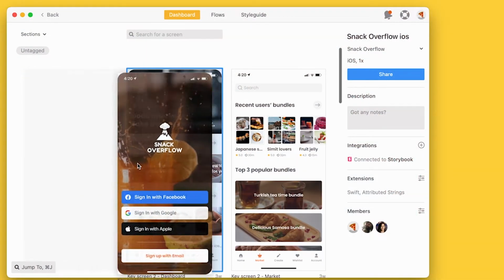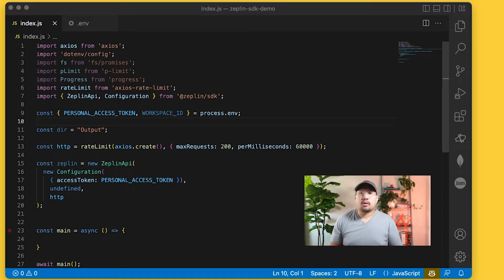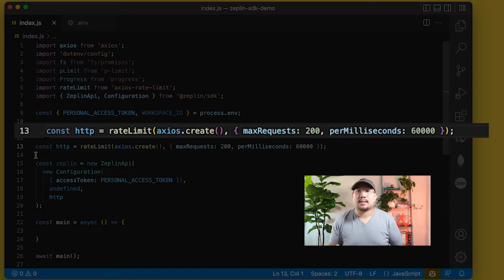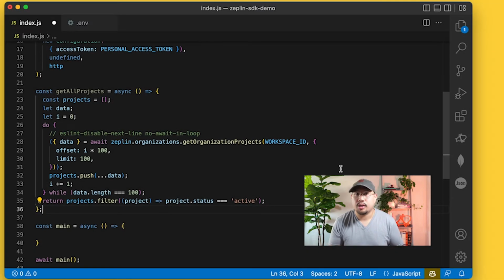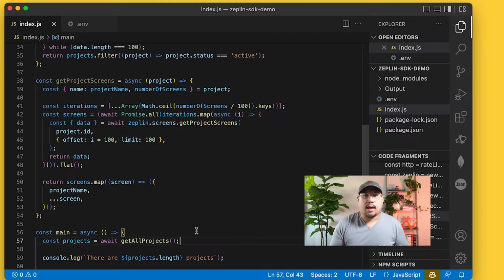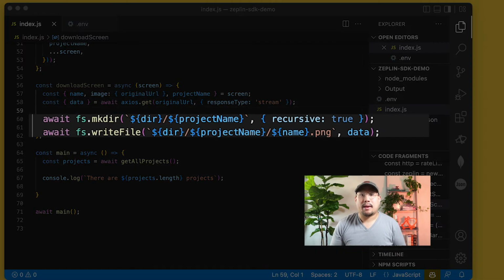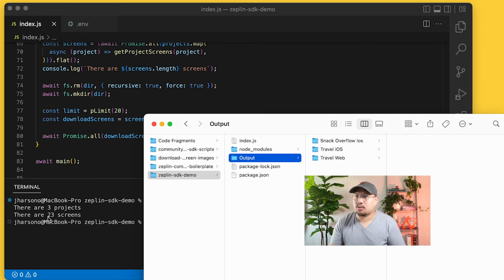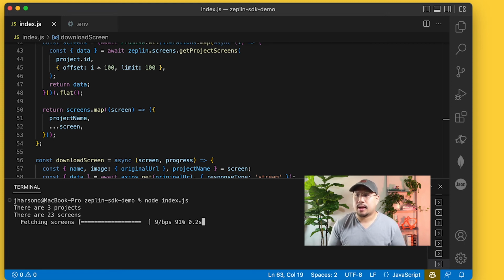Downloading Screen Images with the Zeplin Javascript SDK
In the 2nd video of Zeplin’s SDK series, join Developer Advocate Josh Harsono to build a simple command line app with Zeplin's Javascript SDK to download screen images for your entire workspace.

Find the source code and more helpful scripts that use Zeplin's Javascript SDK from the Zeplin Community GitHub Repo

0:00 Intro
2:03 Getting Started
3:13 Get Zeplin Workspace Projects with the SDK
5:31 Get Project Screens
7:00 Download Screen Images
9:27 Add a Progress Bar